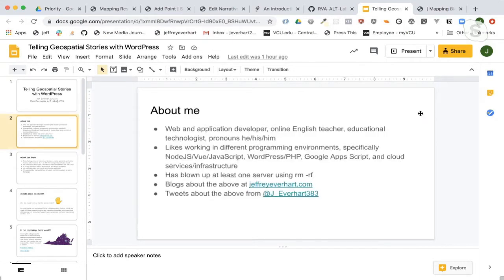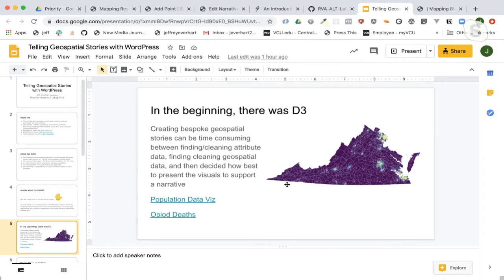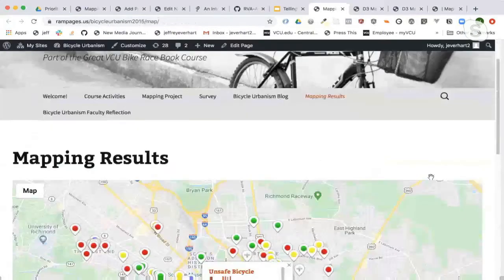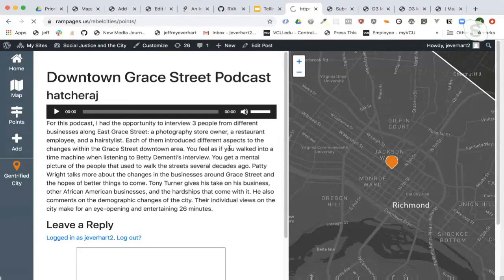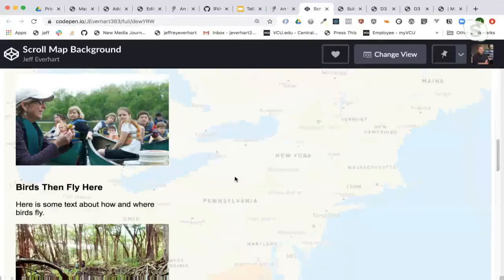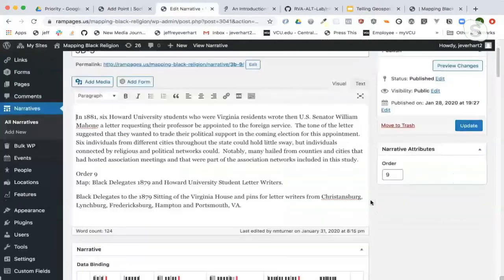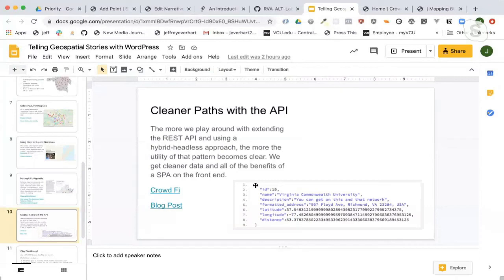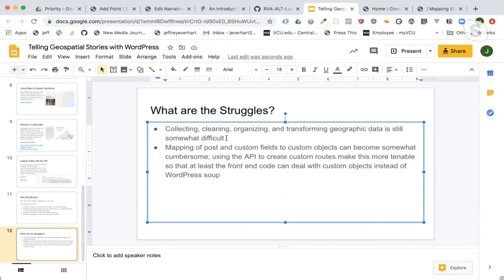Telling Geospatial Stories with WordPress - WPCampus 2020 Online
developers, instructional technologists, or anyone involved in creating tech for teaching/learning

Session description
As the world grows more interconnected, the depth and sophistication of our storytelling platforms needs to evolve as well. The idea of constructing a narrative, using evidence to support an argument, and presenting that narrative to an audience take on different meanings altogether given the affordances of the modern web.

Using those affordances, and WordPress as a platform, the ALT Lab at VCU works with faculty and students to create tools that enable the construction of rich narratives that combine the physical and the digital, the geospatial and the temporal, in ways that enrich both consumer and producer.

In this presentation, you will see examples of how students and faculty have used WordPress-based tools to construct geospatial stories, as well as get a behind the scenes look at the web development process that helped create these tools. If you are looking for a session that blends constructivist, experiential pedagogy with GeoJSON, JavaScript, and modern web APIs, this is it.

You can learn more about this session on the WPCampus 2020

Presenter:
Jeff Everhart

WPCampus 2020 Online was the fifth annual in-person conference for the WPCampus community, a gathering of web professionals, educators and people dedicated to the confluence of WordPress in higher education. The event took place online on July 29-30, 2020.